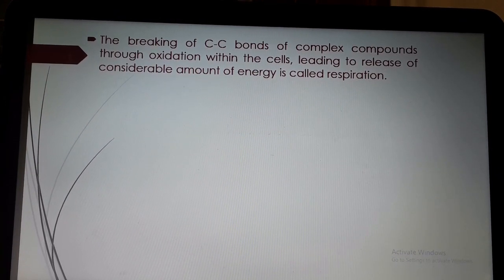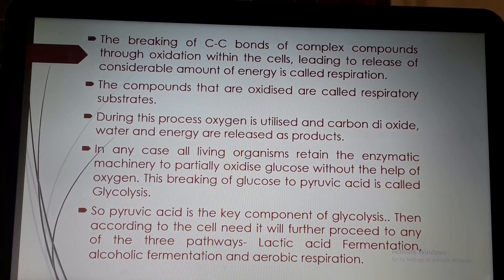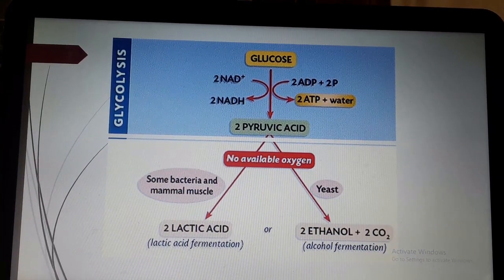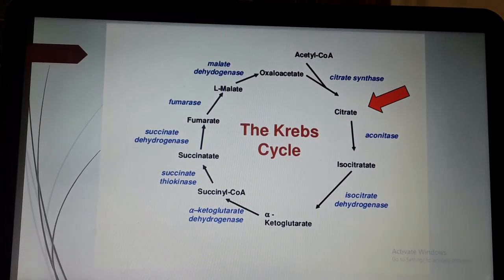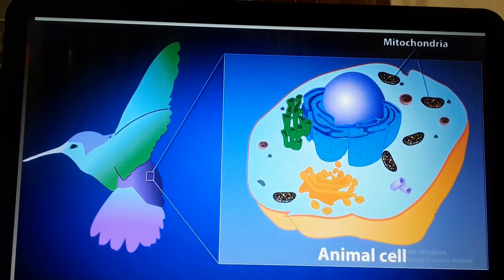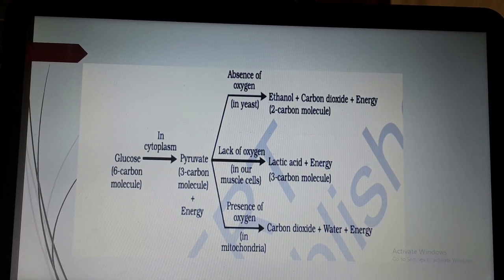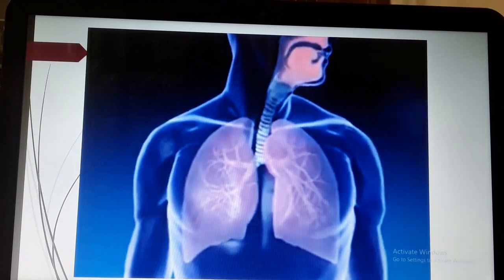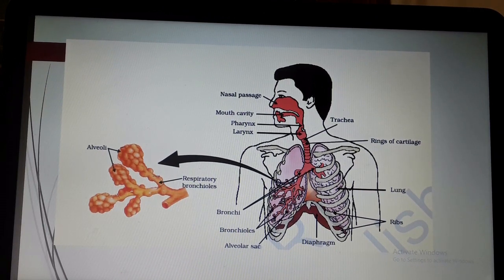Life Processes - Respiration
Class - X (Revision Class)